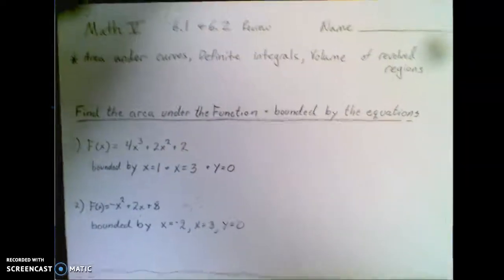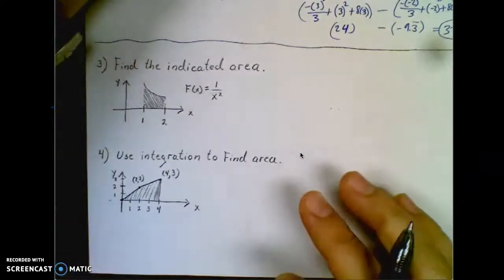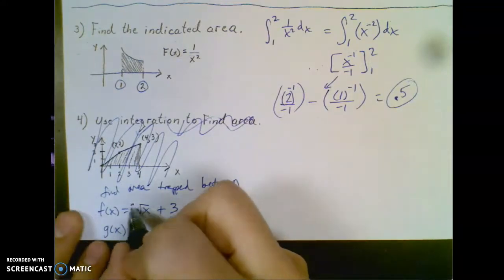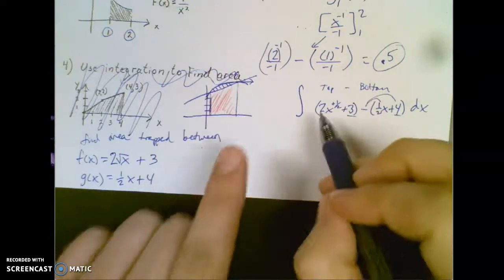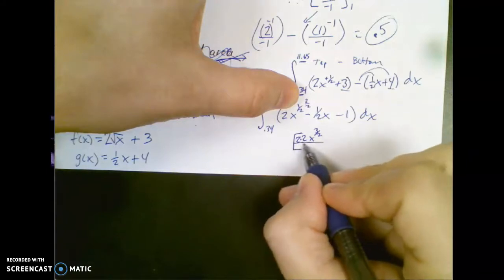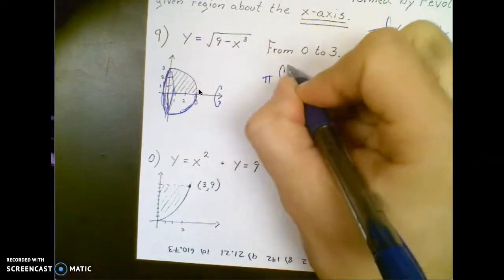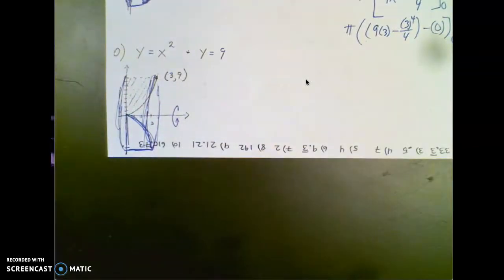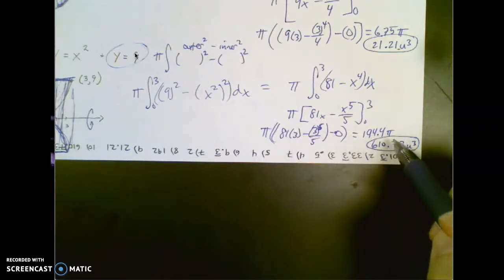Calc 6.1 & 6.2 Review Ans Key Vid